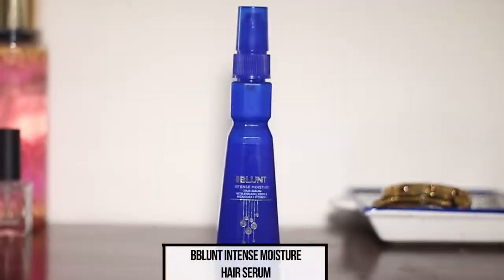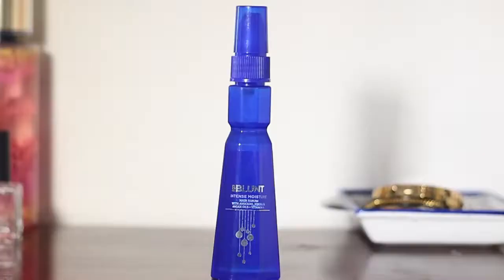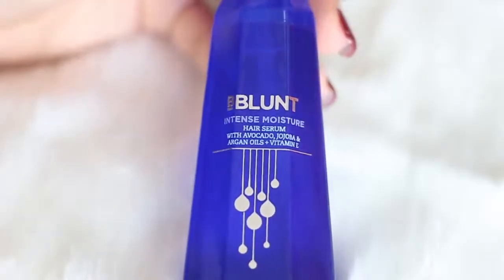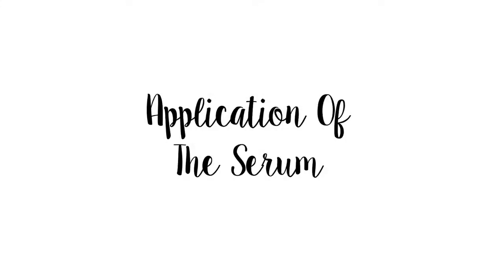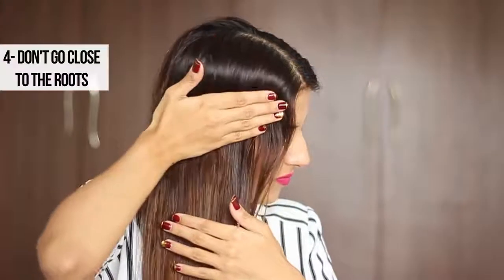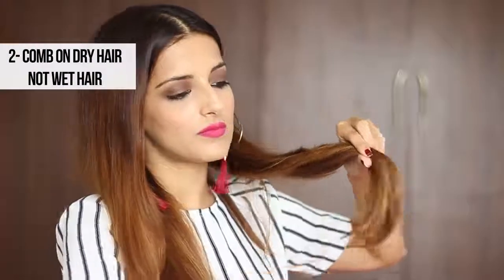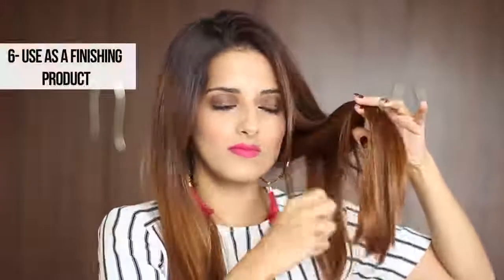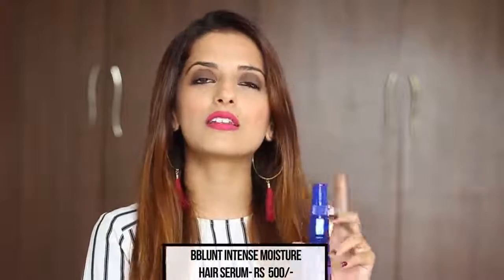How To Apply Intense Moisture Hair Serum To Protect Long Hair Before Heat Styling | Shalini Samuel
Watch how Shalini Samuel from Knot Me Pretty uses the Intense Moisture Hair Serum to moisturize and protect her hair before heat styling. The serum is rich with Avocado, Jojoba, Argan Oils, Vitamin E and provides an extra boost of nourishment and gloss to dry hair.